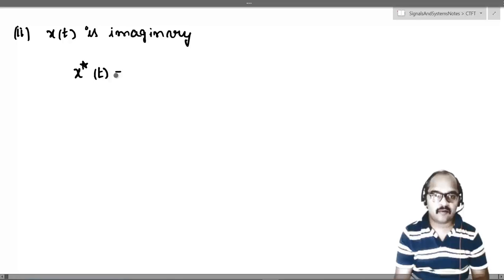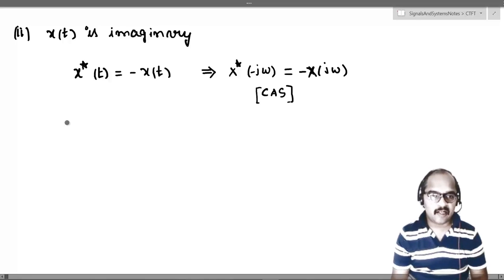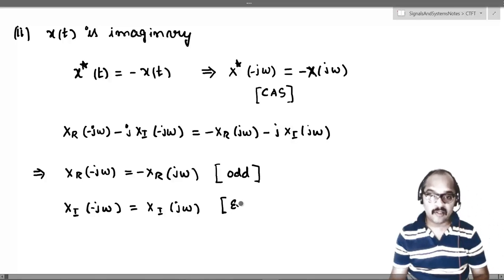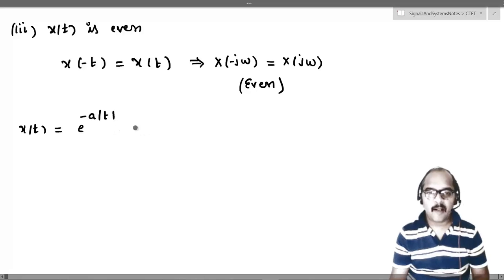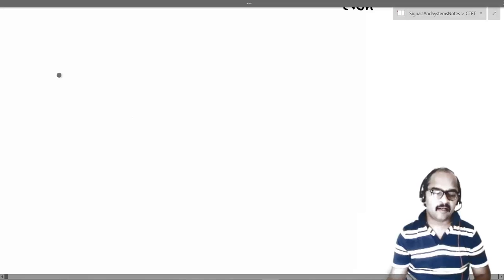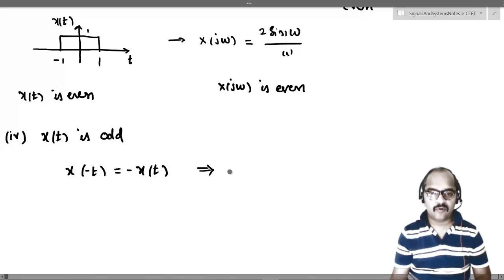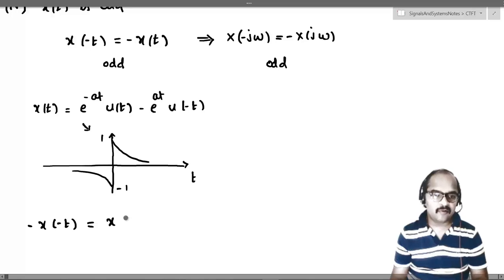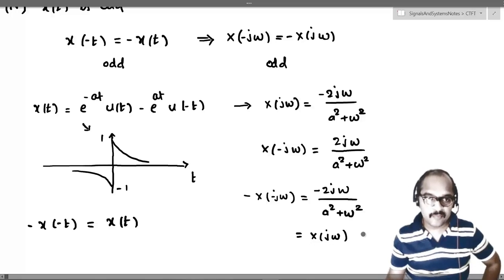Lecture 4d - Properties of CTFT - Conjugation Properties - Imaginary, Even and Odd Signals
In this video we will see next three conjugation properties:

1. Signal is 'imaginary'
2. Signal is 'even'
3. Signal is 'odd'